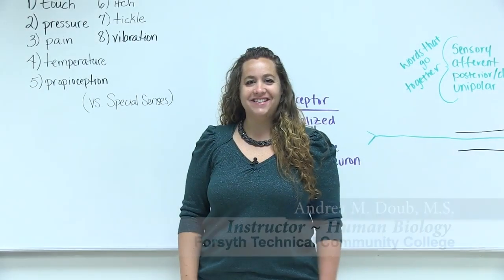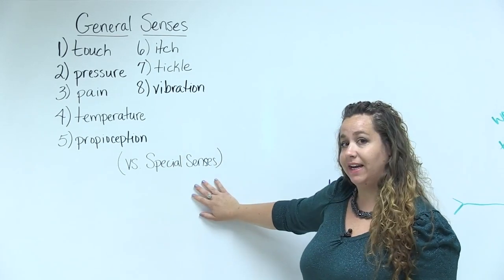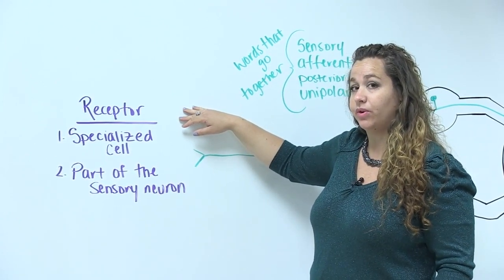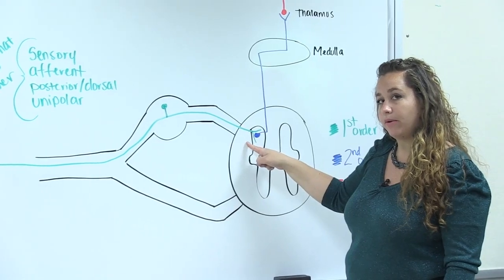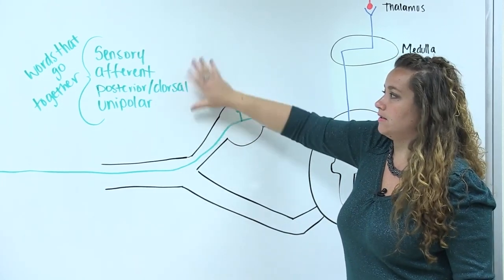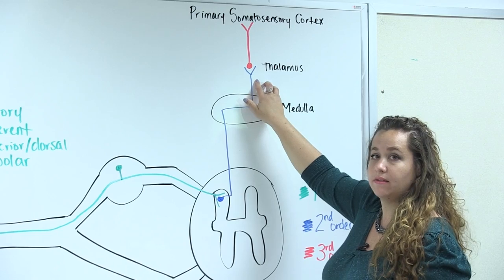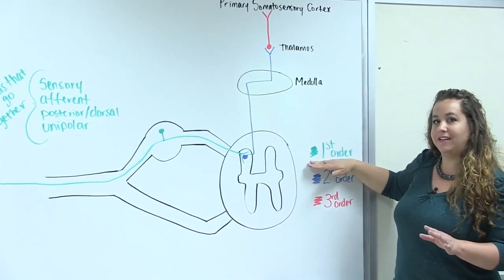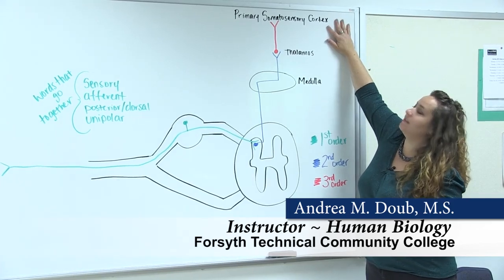General Senses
our sense organ is important to our lives, is a better to know it